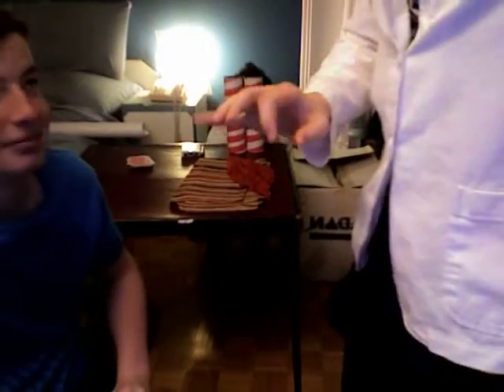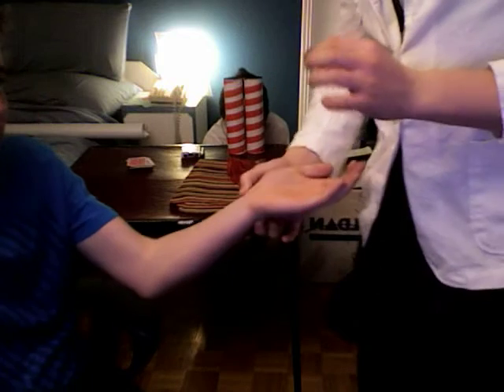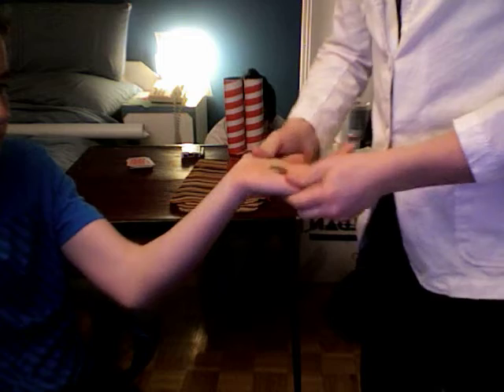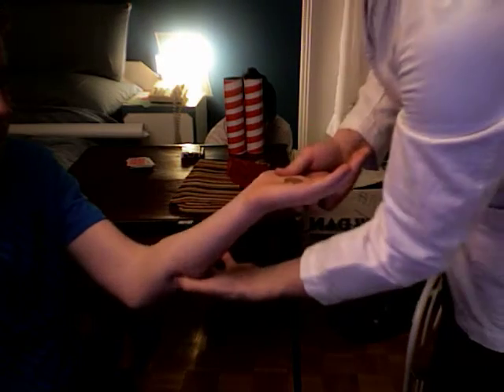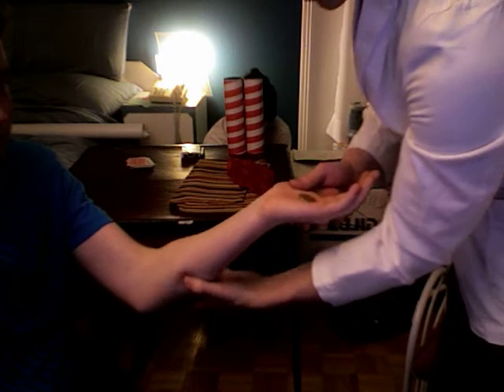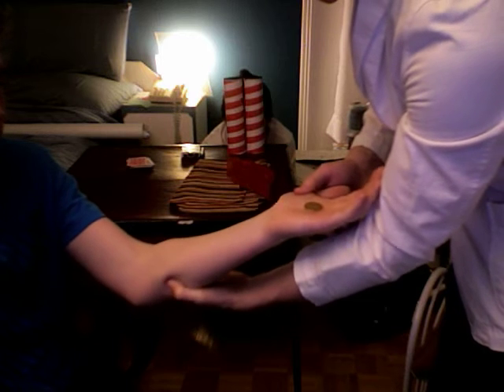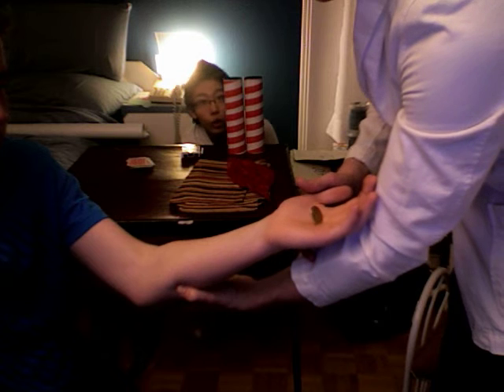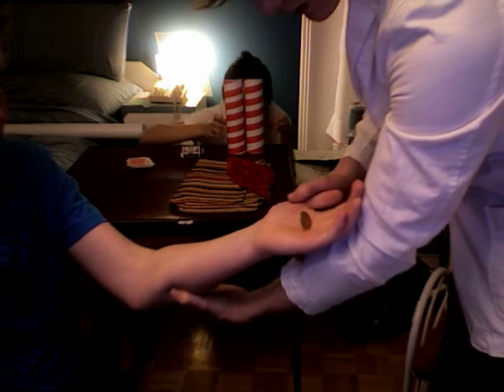psychic powers - MagicGuy05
This is something that will blow your mind...or not